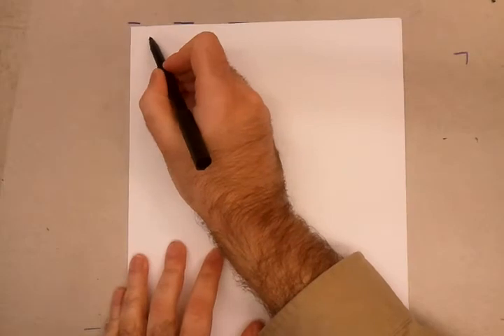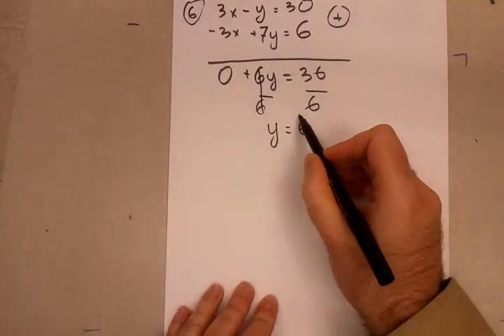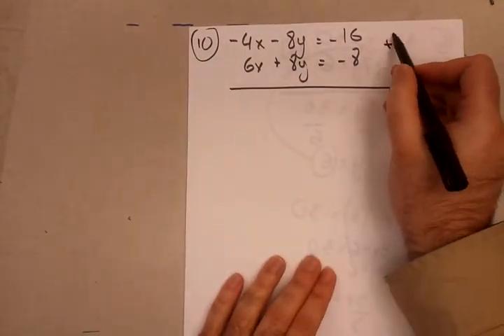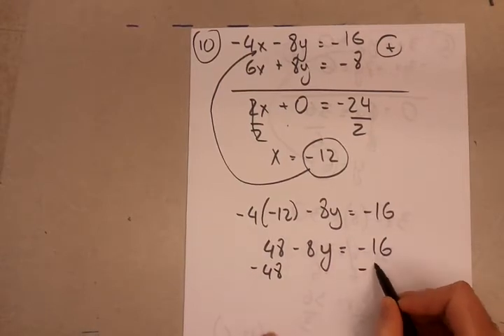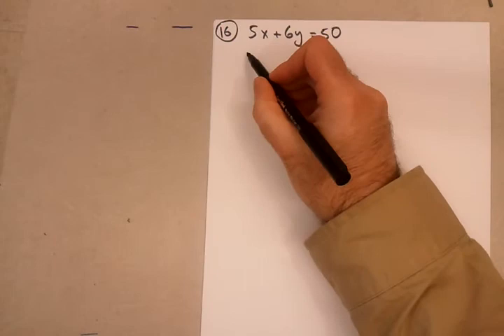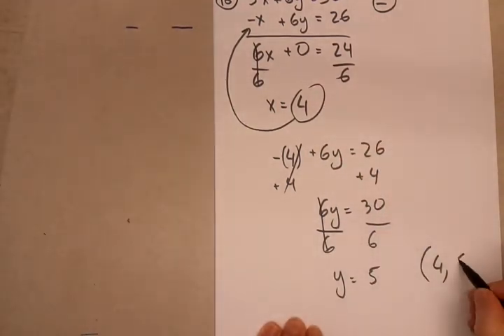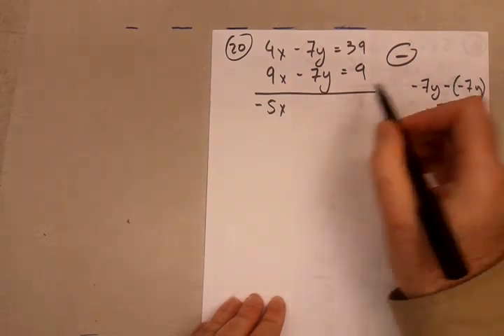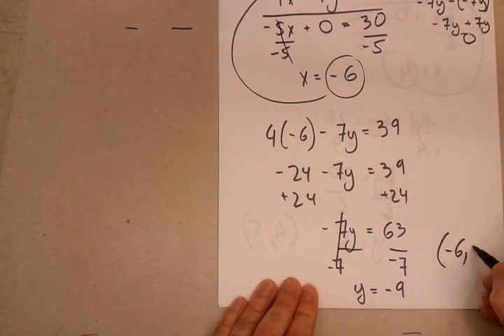Homework 7.3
Worked out problems 6,10, 16, 20.